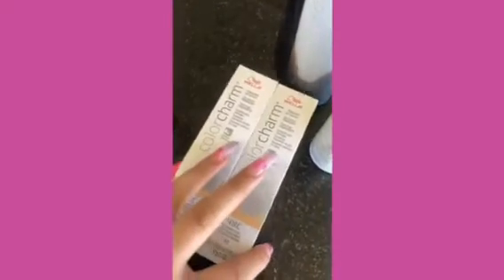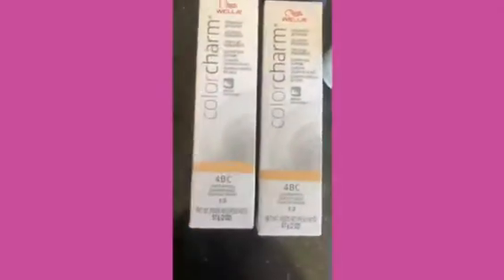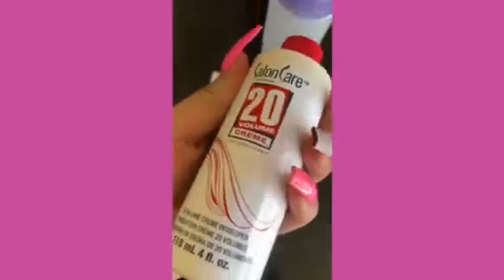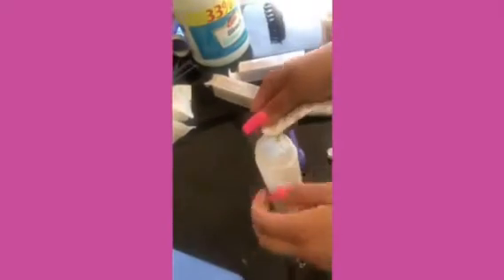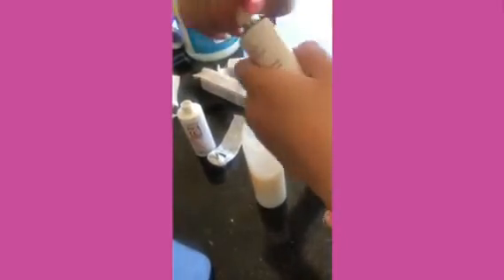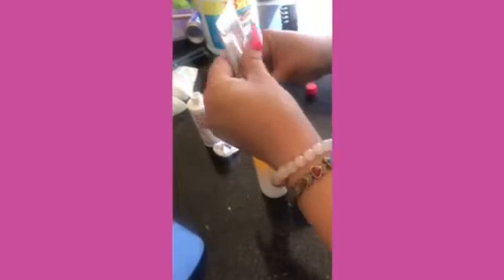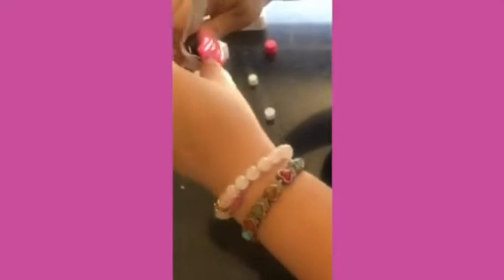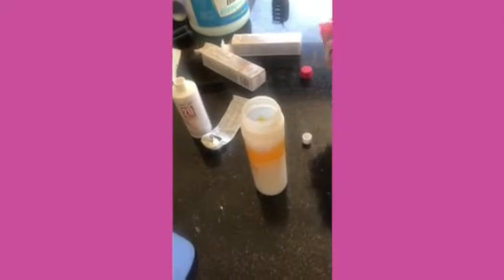Change is Always Good 😝